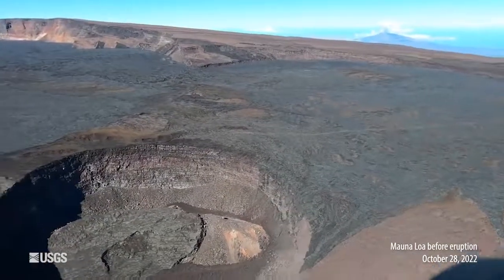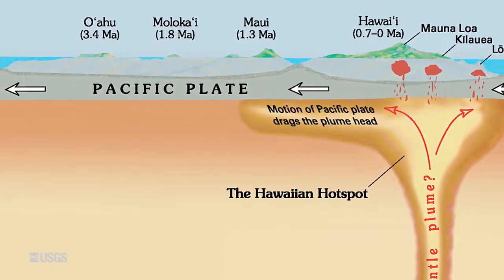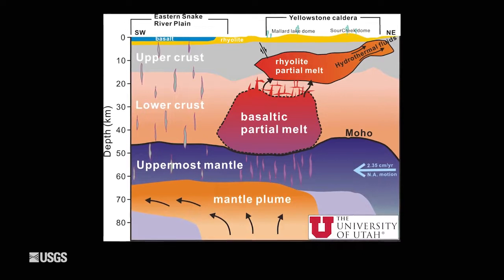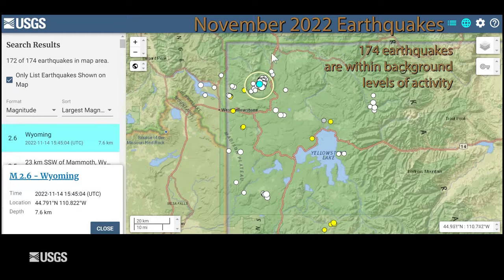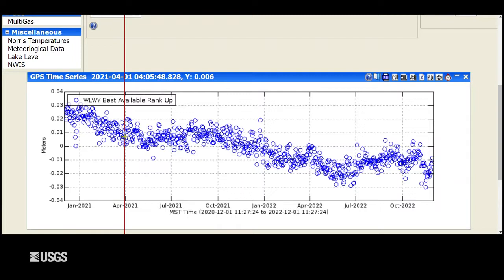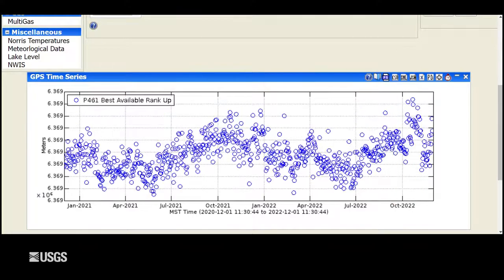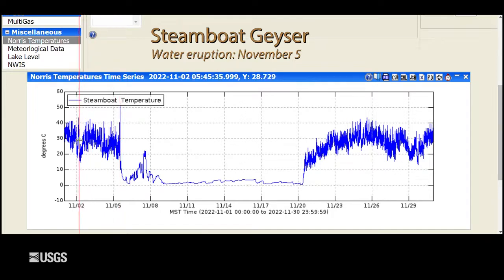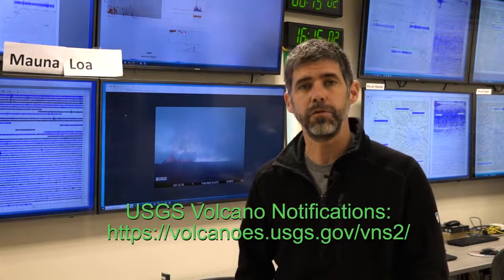Yellowstone Volcano in December 1, 2022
Yellowstone Volcano National Park in December 1, 2022